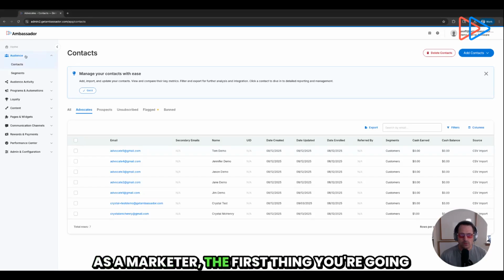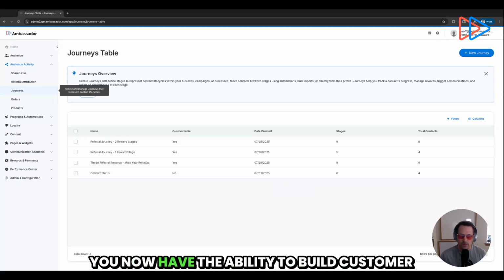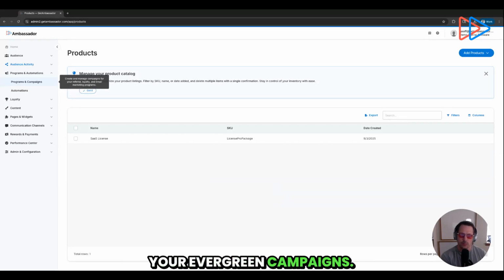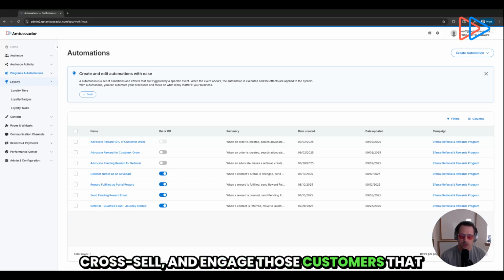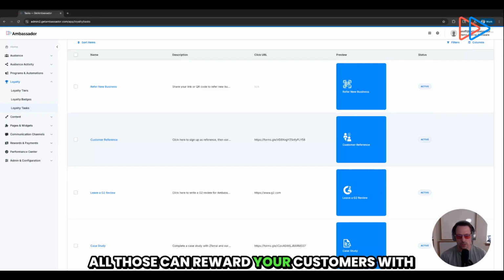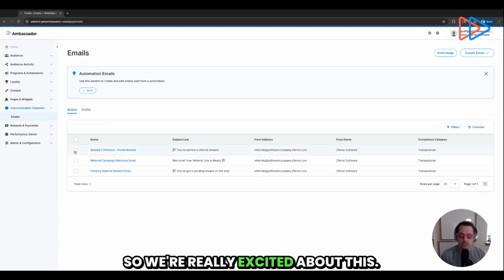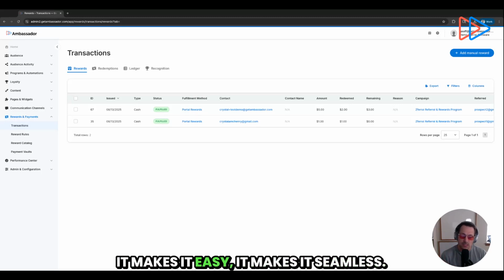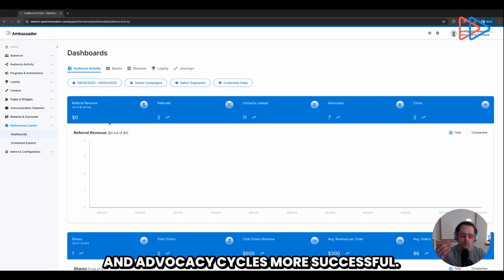DEMO: Ambassador 3.0 | The Future of AI-Driven Customer Engagement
Meet Ambassador 3.0 — the most advanced platform for referral, loyalty, and customer engagement. 🚀

In this video, CEO Geoff McDonald introduces how Ambassador 3.0 goes beyond automation to orchestration, enabling predictive AI capabilities that help brands drive growth with precision.

You’ll see how the platform:

Integrates seamlessly with your CRM and databases

Supports sales, retention, and advocacy cycles

Powers order-specific incentives and customer journeys

Centralizes campaign and loyalty program management

Equips marketers with next-gen automation tools and marketing assets

Plus, discover Hiro, Ambassador’s new AI orchestration engine, designed to personalize every customer interaction across channels like email, SMS, and WhatsApp.

👉 Whether you’re looking to streamline operations, maximize ROI, or unlock new levels of personalization, Ambassador 3.0 is built to put your brand in control.